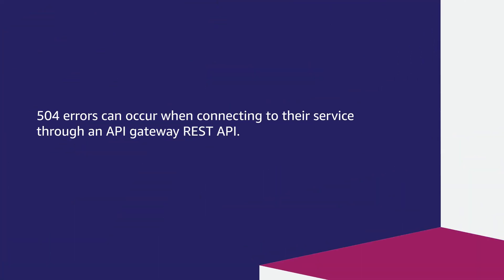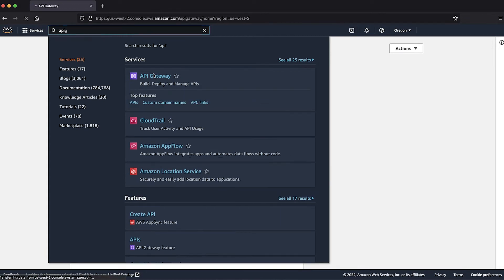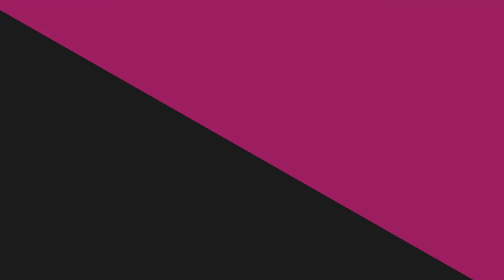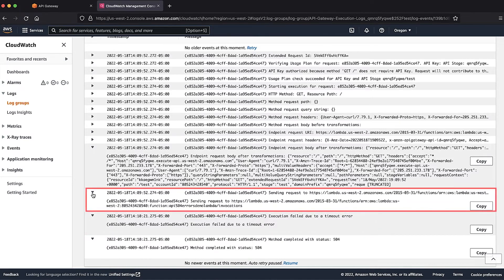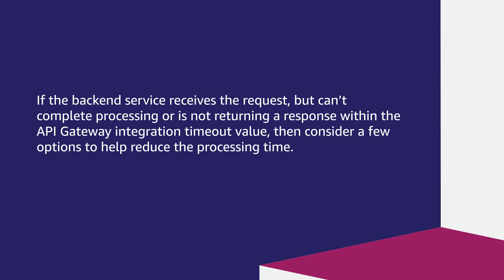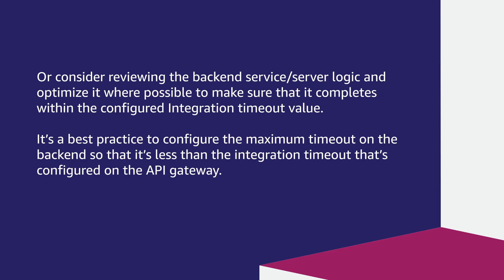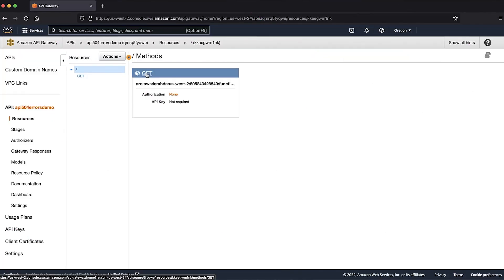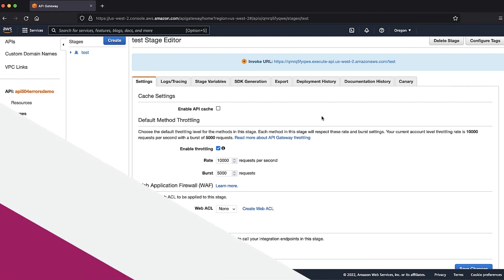How do I troubleshoot HTTP 504 errors from my API Gateway REST API?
For more details see the Knowledge Center article with this video

0:00 Intro
0:28 Starting notes
1:10 Enable Cloudwatch Logs
2:00 Simulated 504 Error
2:03 Filter API ID
2:53 Verify Associated Backend endpoint
5:10 API Gateway Get method

5:50 Ending

Nagendra shows you how to troubleshoot HTTP 504 errors from my API Gateway REST API.